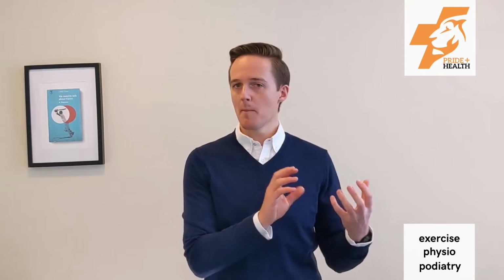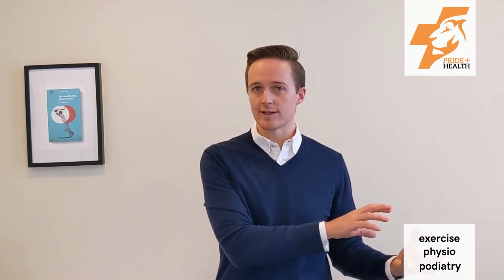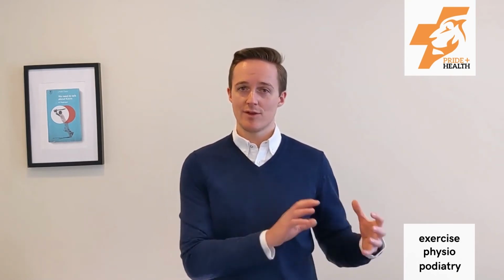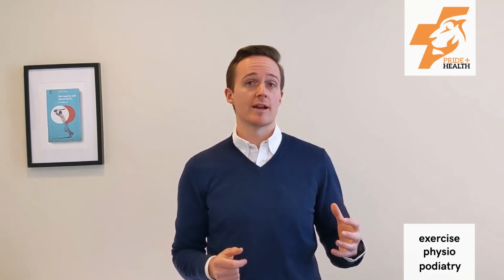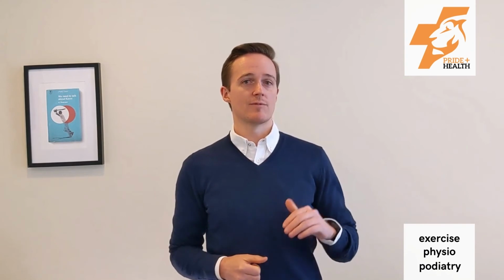Diabetes Foot Complications - How To Look After Moderate Risk Feet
Podiatrist Tim Mulholland explains just what being Moderate Risk of diabetes foot complications means for you. In this video you'll learn why you're moderate or medium risk of complications and how to look after your feet when you have diabetes.